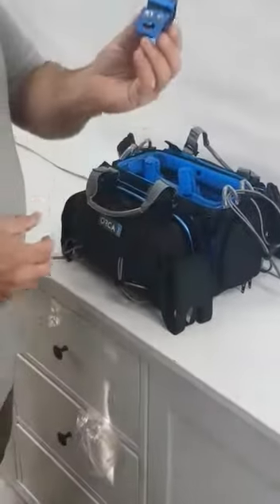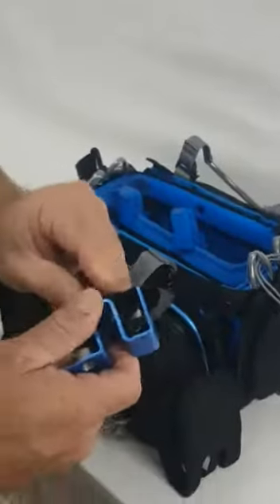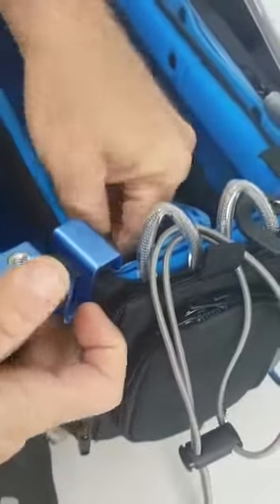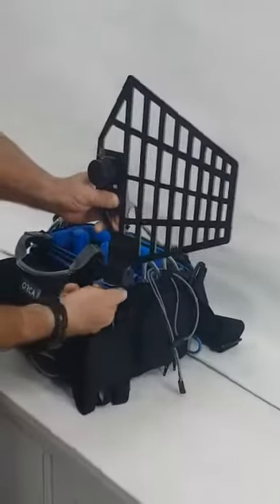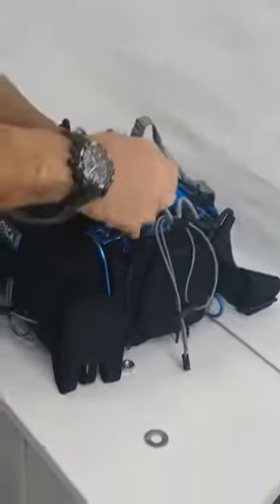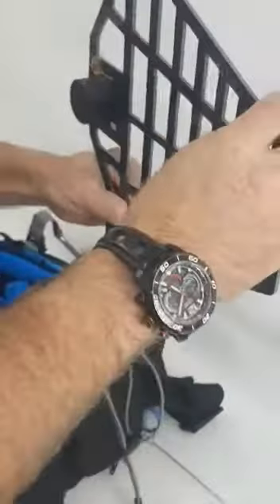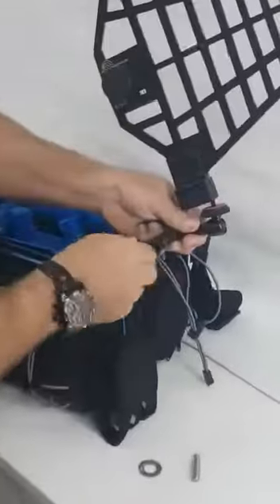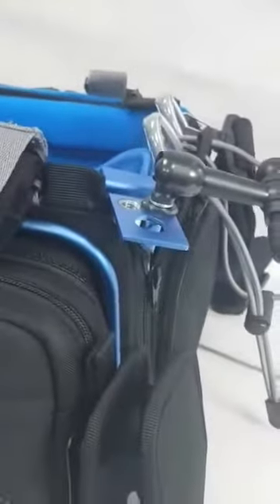How to set up the OR-150 antenna holder?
Let Ofer sort you out with this short tutorial on how to set up your new OR-50 antenna holder.
It's a quick and compact solution, designed by photographers and soundmen for photographers and soundmen.